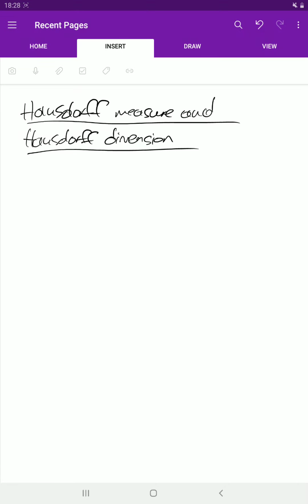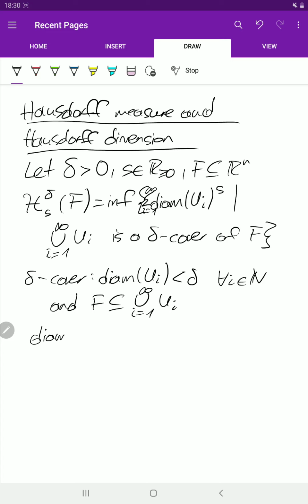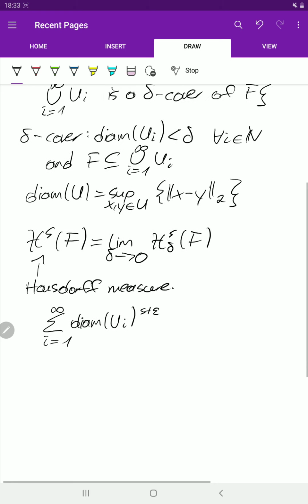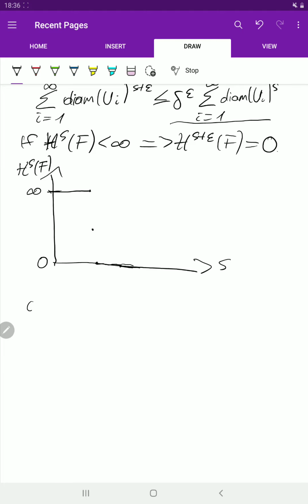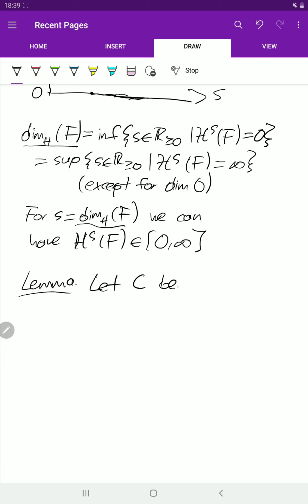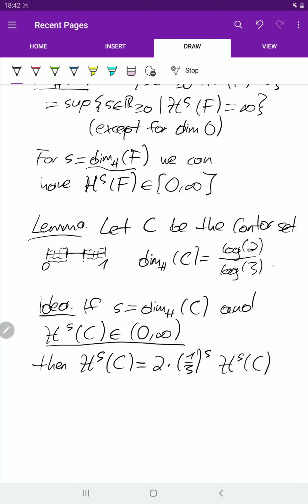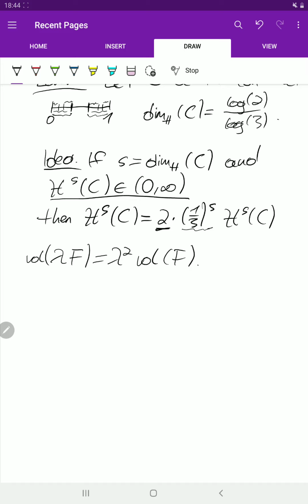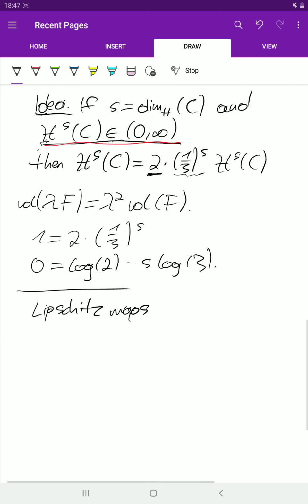Hausdorff dimension and Hausdorff measure 1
At first the Hausdorff measure is defined (This is actually an outer measure. Borel sets are measurable). Then we define the Hausdorff dimension by looking at the parameter of the measure. Next we get the dimension of the Cantor set (no full proof, just the idea).
Scaling properties are shortly mentioned and a short outlook to the next video is given.
Note that for the definition of the measure s should be a superscript and delta a subscript.